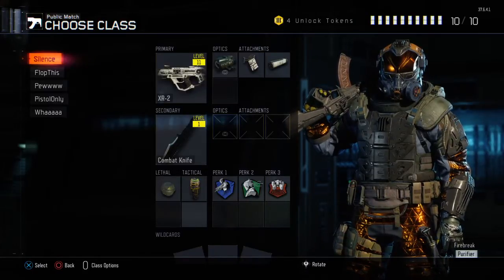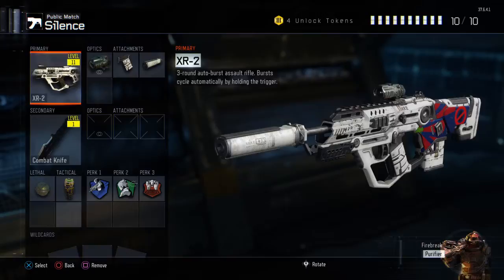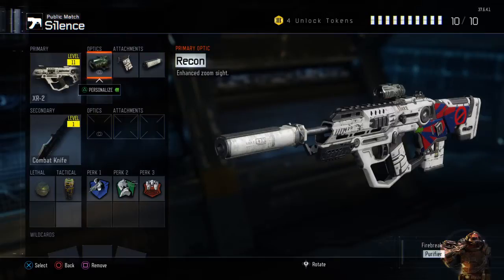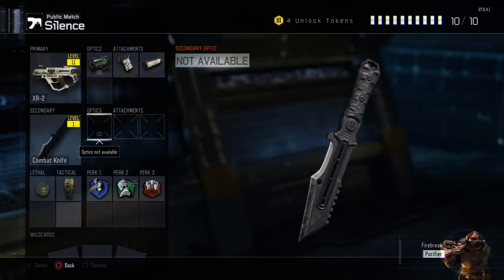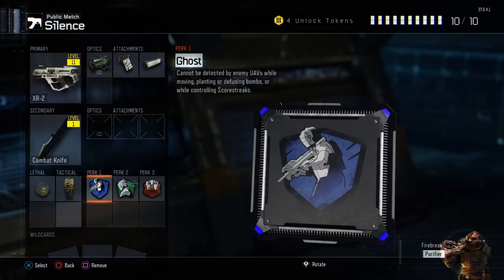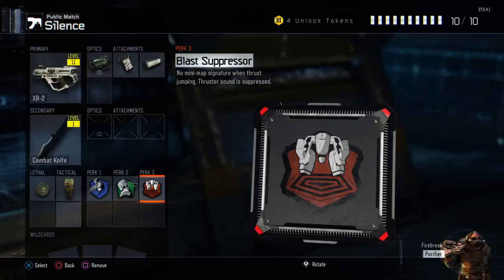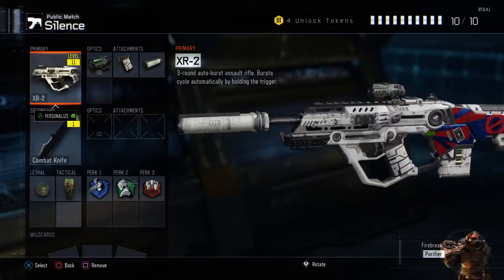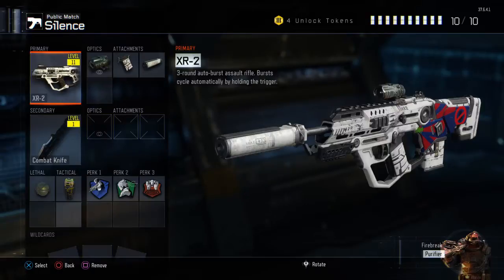Call of Duty Black Ops 3: Class load out XR-2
Here is my XR-2 Class load out